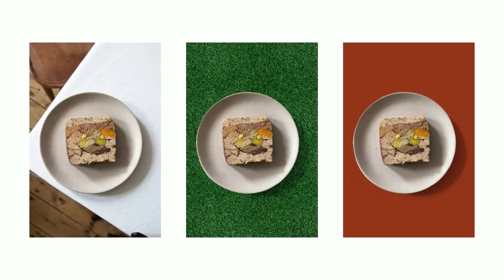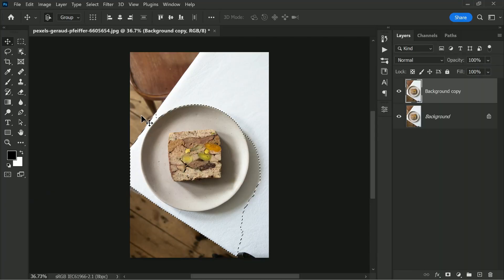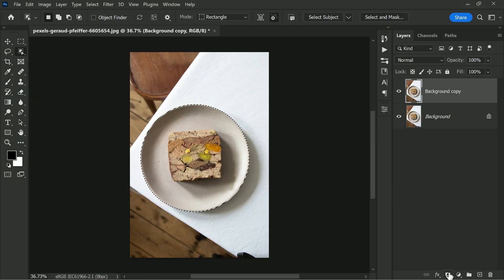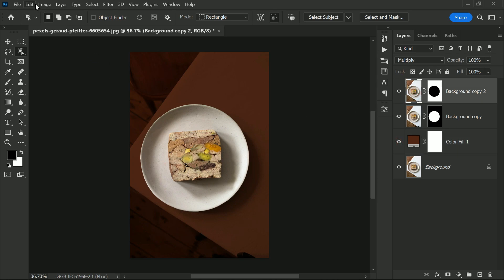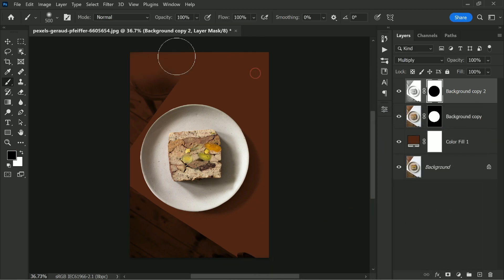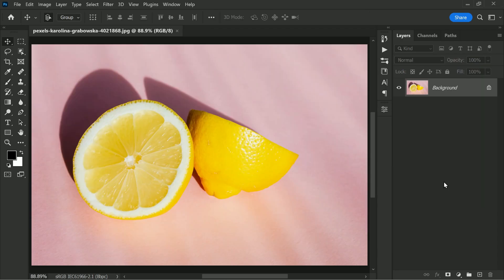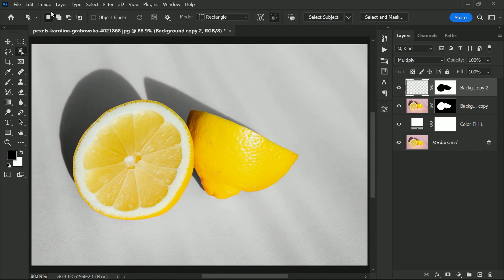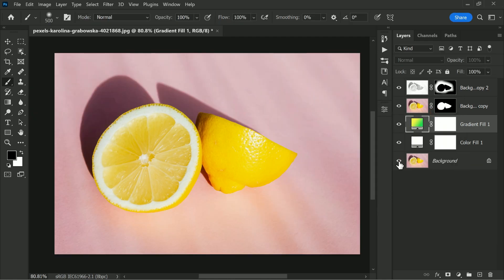Photoshop Trick for Removing Backgrounds & Keeping Shadows Intact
Hey there, today we're going to be learning a quick and easy way to remove backgrounds and keep the shadows in Photoshop. First, we'll start by duplicating our background layer. Next, we'll go to the 'Select' menu and choose 'Subject'. This will automatically select the main subject of our image.

From there, we'll add a layer mask to our subject layer. We'll then duplicate this layer and invert the mask. This will give us a copy of our subject with the background removed. To make the shadows look more natural, we'll set the top layer to 'Multiply' mode.

Next, we'll use the 'Hue/Saturation' tool to lower the saturation and add a 'Levels' adjustment to lighten the highlights. With the brush tool, we'll paint over any unwanted areas to perfect our selection.

Finally, we can add any background we like to give our image a new look.
And that's it! With just a few simple steps, we've successfully removed the background and kept the shadows intact.

Softwares Used:
Camtasia Studio

Photoshop Tutorials for Beginners, Intermediate and Advanced users

"Easily Remove Backgrounds and Keep Shadows in Photoshop"
"Quick Tip: Removing Backgrounds and Keeping Shadows in Photoshop"
"Master Photoshop: Remove Backgrounds and Keep Shadows"
"Remove Backgrounds Like a Pro: Keep Shadows in Photoshop"
"Remove Backgrounds and Keep Shadows Intact in Photoshop"
"How to Remove Backgrounds with Shadows Intact in Photoshop"
"Photoshop Tutorial: Removing Backgrounds and Keeping Shadows"
"The Ultimate Guide to Removing Backgrounds with Shadows in Photoshop"
"Removing Backgrounds in Photoshop: Keep the Shadows Intact"
"Mastering Background Removal in Photoshop: Keep Shadows Intact"
"Removing Backgrounds and Keeping Shadows in Photoshop: A Step-by-Step Guide"
"Photoshop Pro-Tip: Removing Backgrounds and Keeping Shadows Intact"
"Remove Backgrounds in Photoshop and Keep Shadows Intact: The Easy Way"
"Removing Backgrounds in Photoshop: A Trick to Keep Shadows Intact"
"Effortlessly Remove Backgrounds and Keep Shadows in Photoshop"